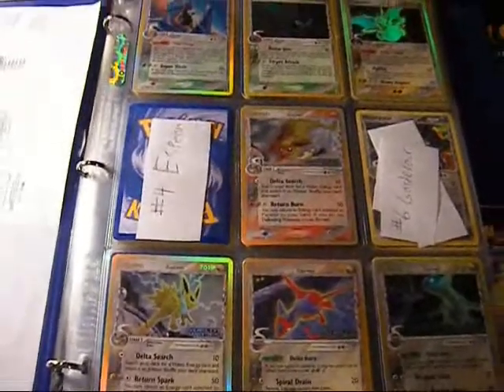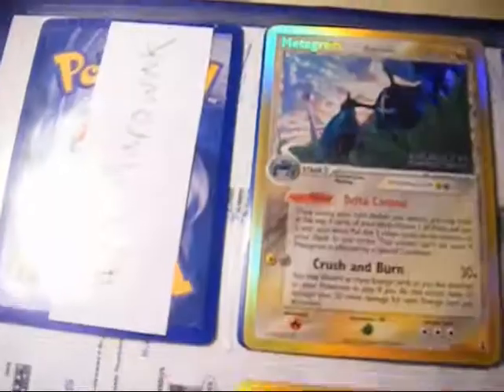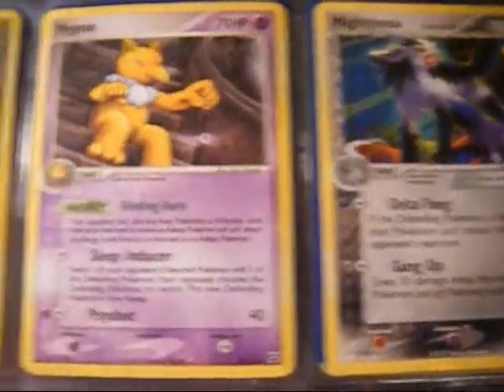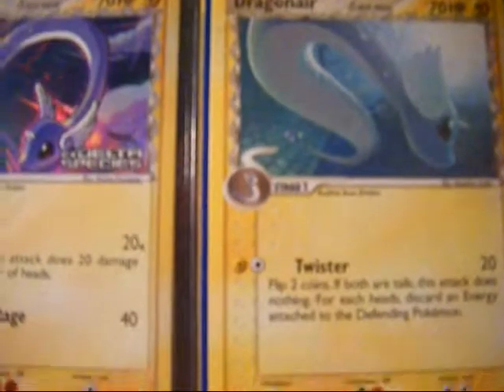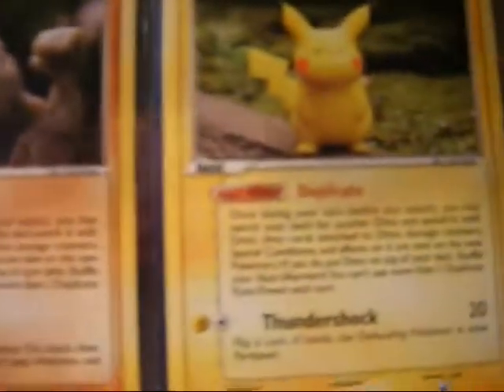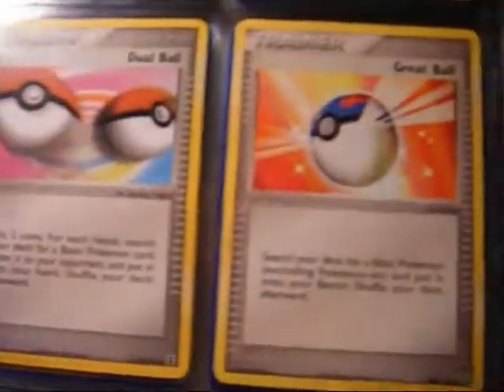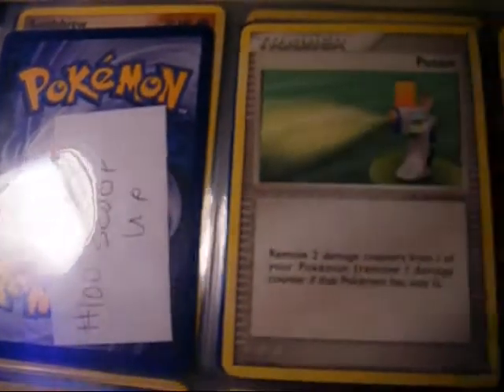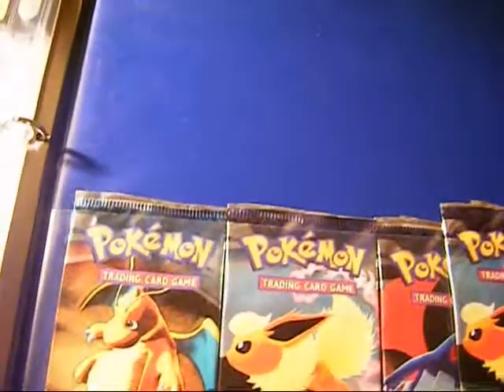Completing the pkmn sets: Delta Species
Have a new song for the intro (which i still don't own) Hope you enjoy it!
Only 9 cards away!!